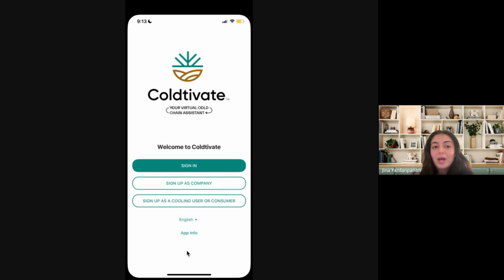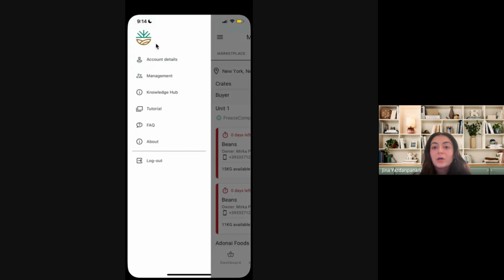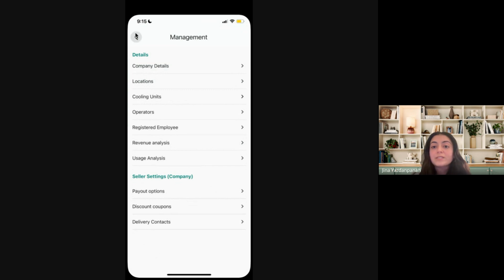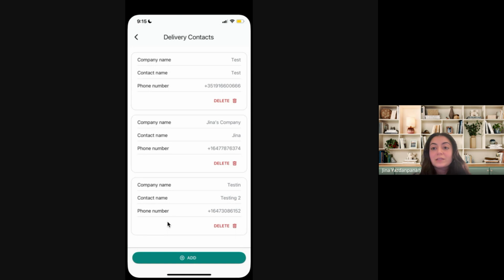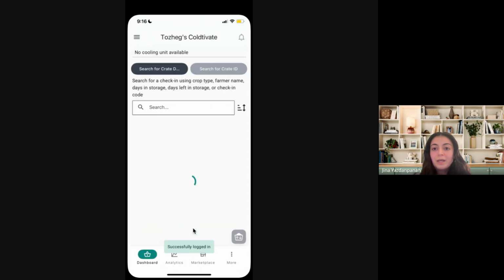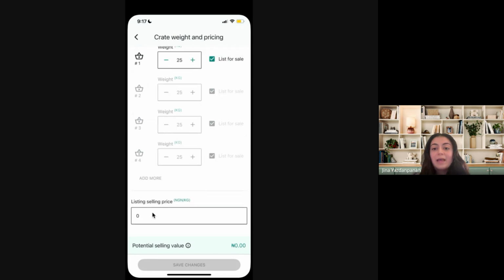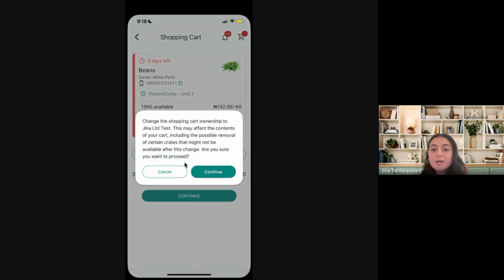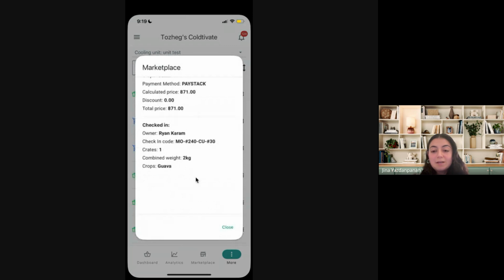#4 Marketplace: Set up steps for cooling companies and operators